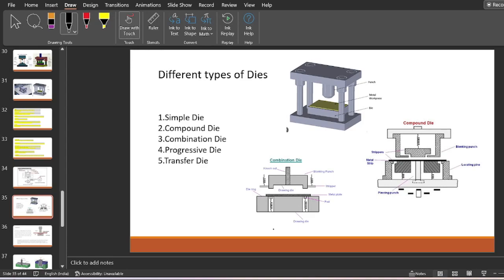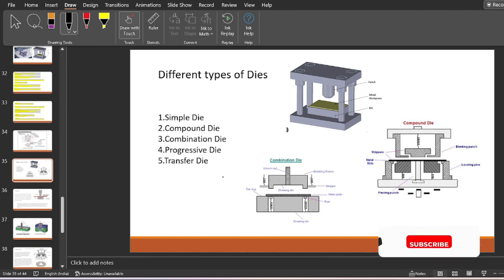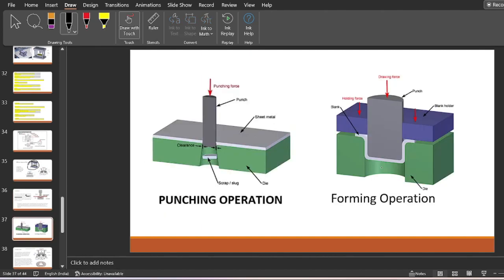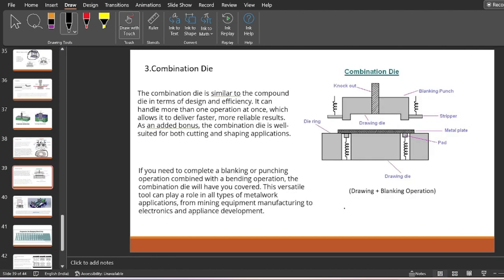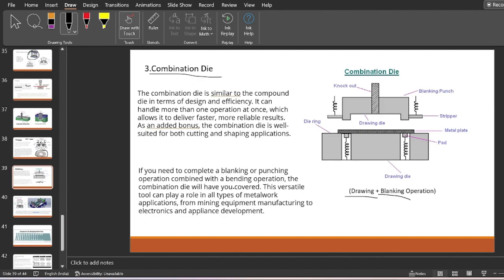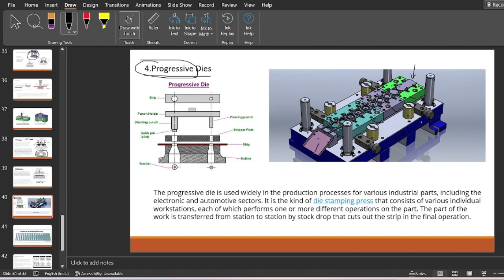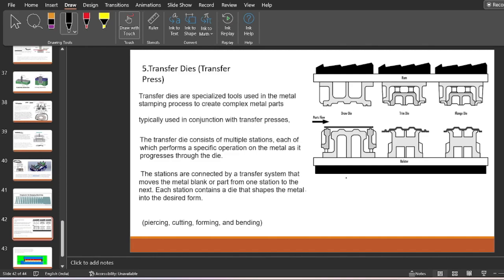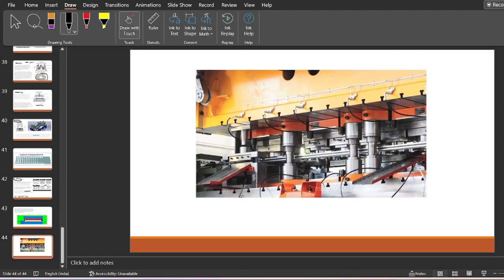Types of Dies in PressWorking ||Engineer's Academy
Different type of Dies are Explained in this Video.

1.Simple Die
2.Compound Die
3.Combination Die
4.progressive Dies
5.Transfer Dies

1.Production Engineering
2.Automobile Engineering
3.Piping Engineering
4.Autocad / Design Engineering
5.ISO 2015 6.Engineering Assignments.